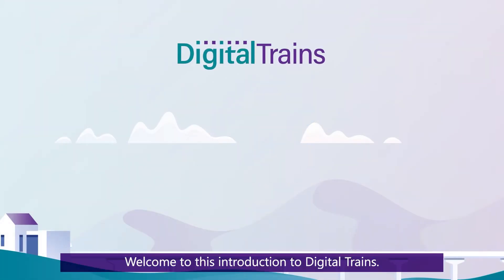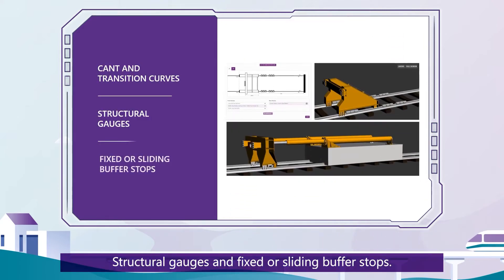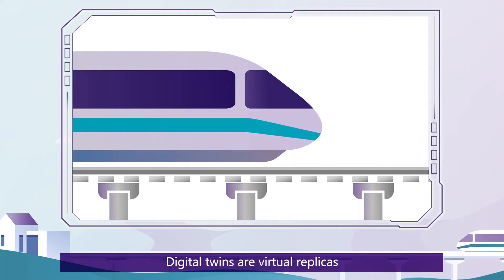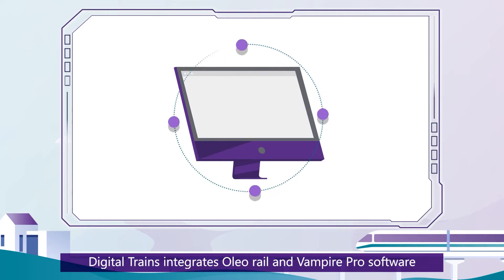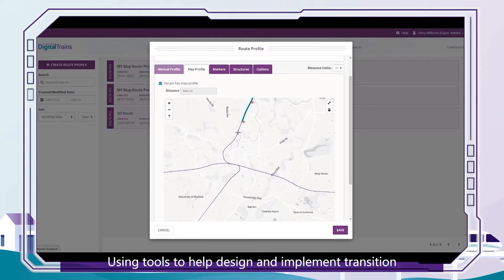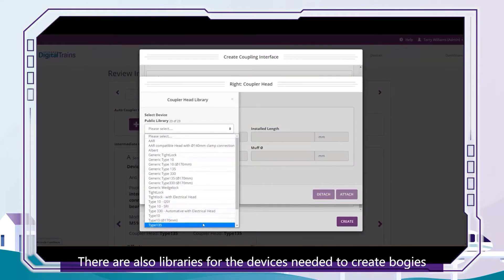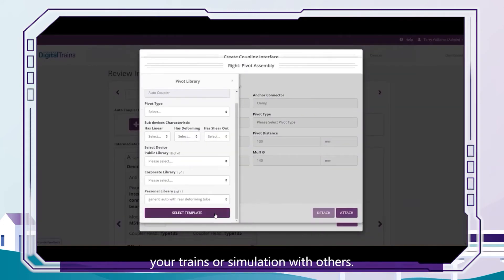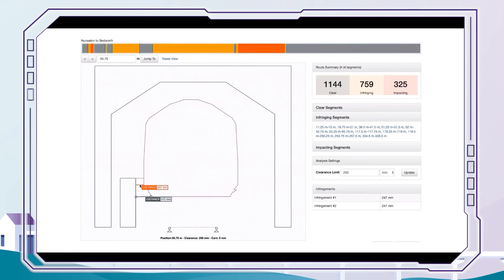Introduction to DigitalTrains - Railway Digital Twin Technology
DVRS has developed DigitalTrains, incorporating Oleo International’s suite of rolling stock crash simulation software. Continuing over 35 years’ experience of simulating train collisions and service conditions.

DigitalTrains brings together digital twins of individual elements, incorporating dynamic simulations that correlate with test results, enabling you to assemble a digital twin of the train and its key track infrastructure.
This is cloud based software that enables simulations to be completed very fast, usually in seconds, many iterations can be evaluated quickly and efficiently. The Digital Twins and simulation results are easily shared with others, making this an efficient collaboration tool for project managers, train operators and manufacturers to visualise, understand and optimise performance and cost.

Digital Twins of passenger and freight rail projects, including trams, light rail vehicles, metro, monorail, main line and high speed trains as well as freight wagons and locomotives.

DigitalTrains vehicle and track modelling is correlated with Vampire® and therefore should give good agreement with other Multi Body Dynamics software such as Simpack®, Nucars® and AdamsRail®.

SIMULATION CAPABILITY INCLUDES:

Route and track profiles.
Static and dynamic gauging.
Track Quality Evaluation.
Dynamic simulations with Rail to Wheel contact.
Buffer Stop and Train Crash.
Derailment and Crash investigations.
Reliability and energy consumption.